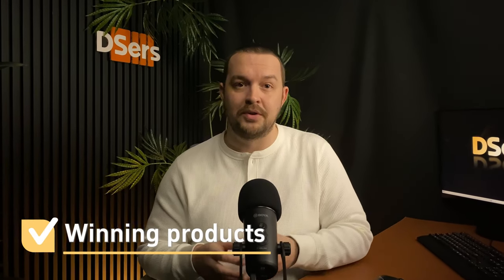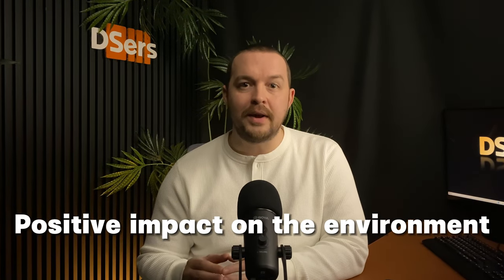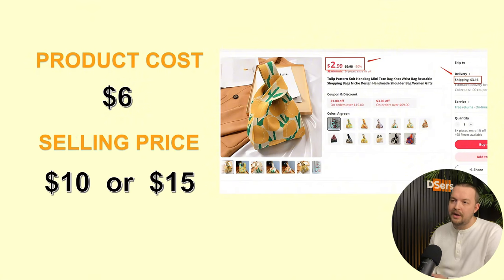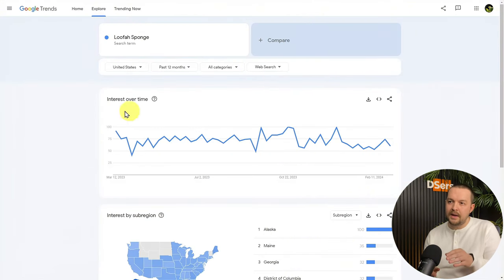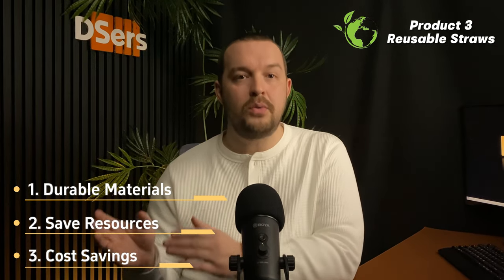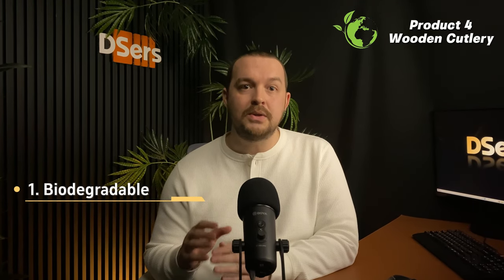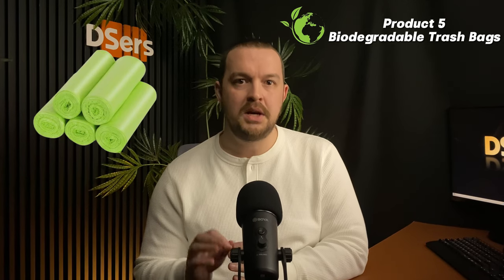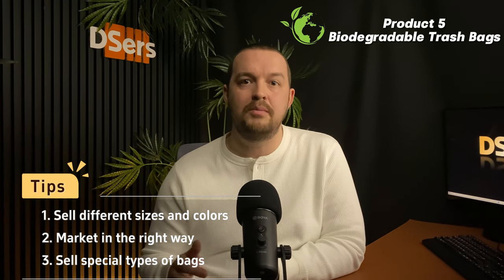Top 5 Eco-friendly Products to Dropship in 2024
🌱 Are you passionate about eco-friendly living? Looking for the latest sustainable products to dropship in 2024? Look no further! In this video, we've curated the top 5 dropshipping products tailored specifically for the eco-niche.

Here's what you'll discover:
🎯Uncover the top 5 eco-friendly products to dropship
🌟Understand the advantages of these products to market more effectively
🛍️Get expert dropshipping suggestions and tips to maximize your profits

Resources:
Timestamps
00:00 - Intro
00:29 - What Are Eco-friendly Products?
01:07 - Reusable Bags
02:32 - Loofah Sponges
03:42 - Reusable Straws
05:15 - Wooden Cutlery
06:23 - Biodegradable Trash Bags
07:35 - Outro